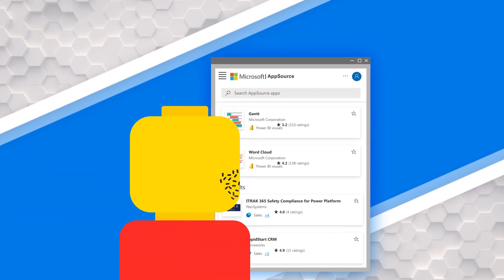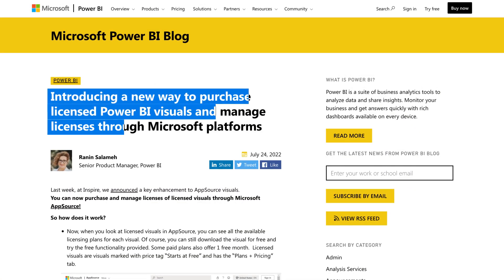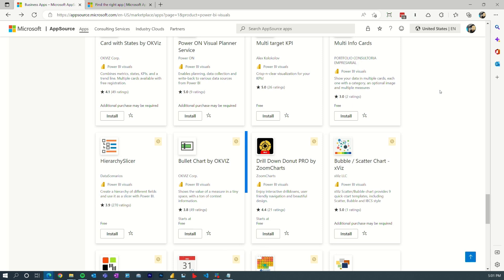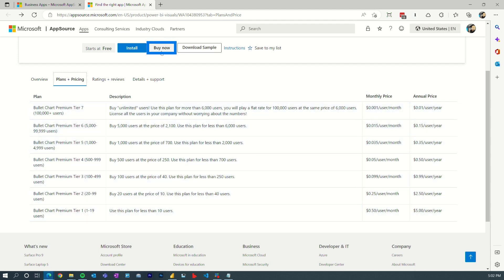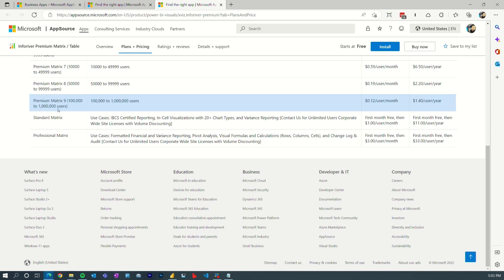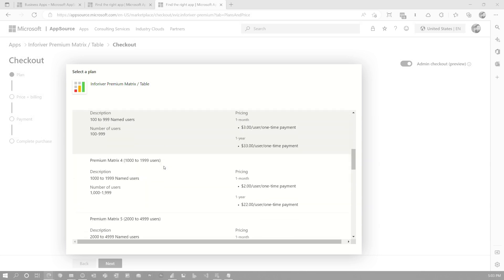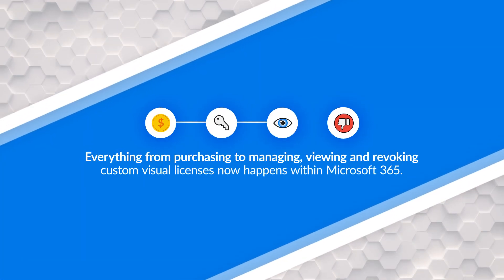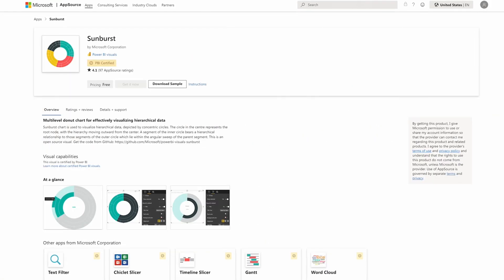Manage Custom Visual purchases for Power BI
It used to be a bit of a struggle to purchase a custom visual for more than yourself. Adam looks at some of the changes for Power BI Custom Visuals in AppSource to help you purchase and manage licenses for your organization.

Introducing a new way to purchase licensed Power BI visuals and manage licenses through Microsoft platforms